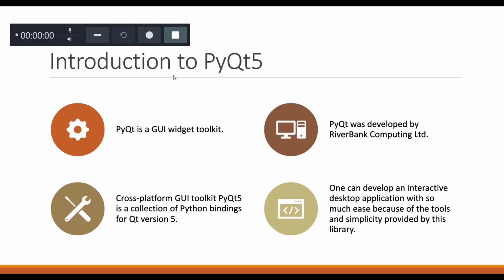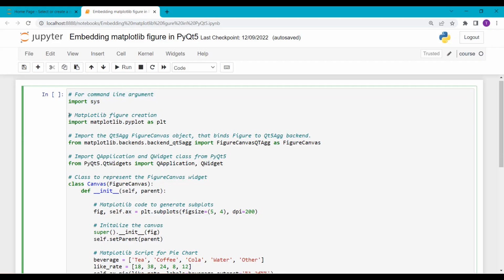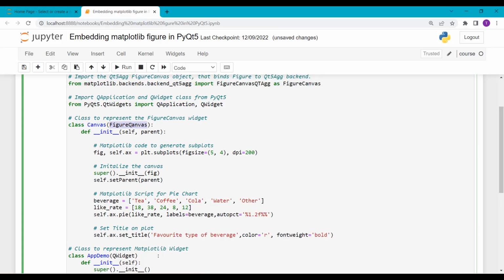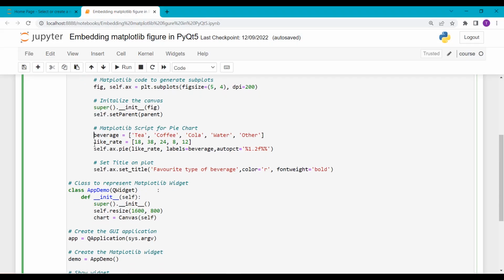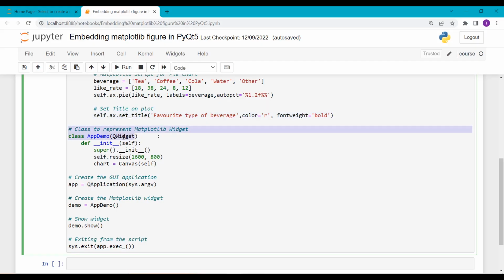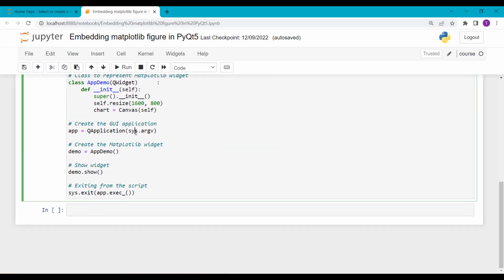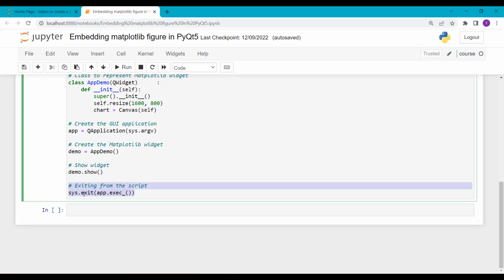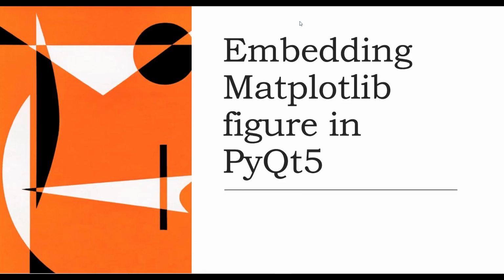Embed Matplotlib in PyQt5 GUI | Step-by-Step Tutorial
The topics that I covered in this Python Matplotlib tutorial are an introduction to PyQt5, How to install PyQt5.